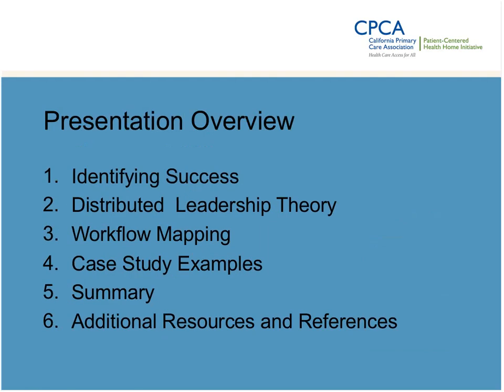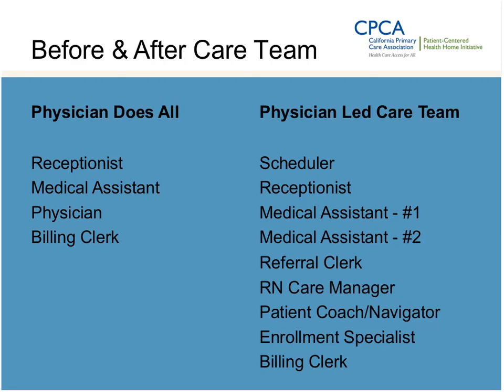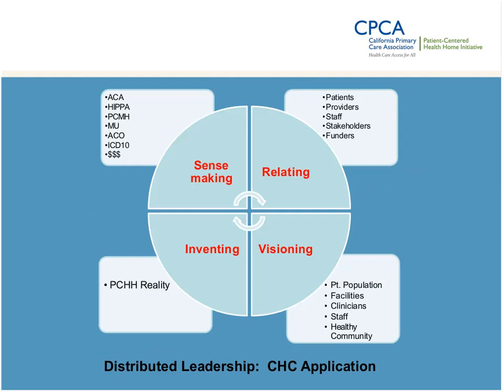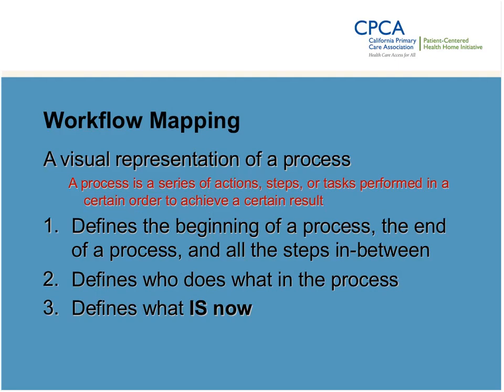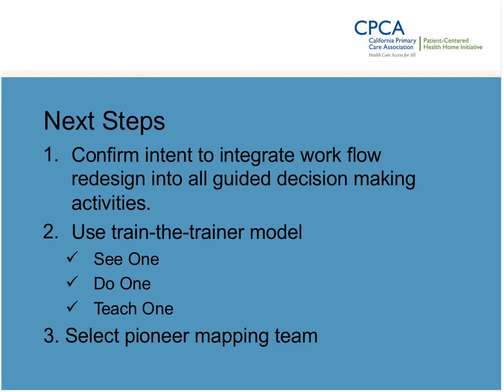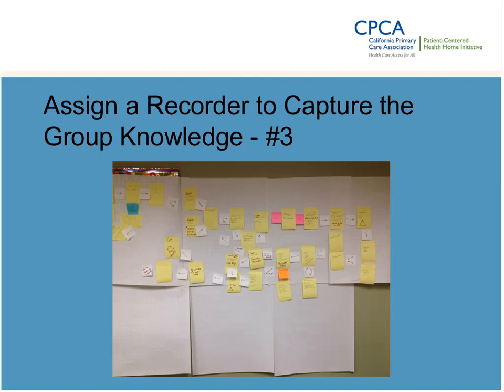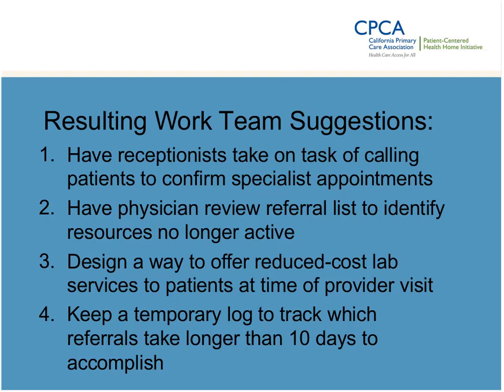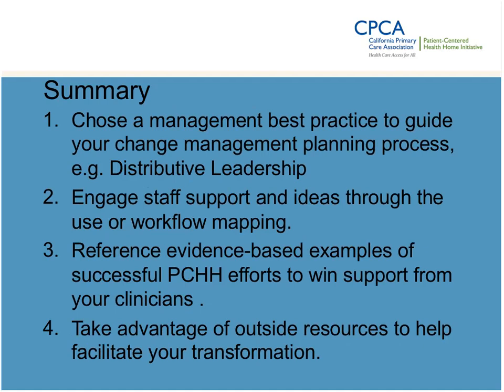9D. PCHH Leadership Development: Engaging Providers and Staff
Phase 1 Leadership Development Engaging Providers and Staff